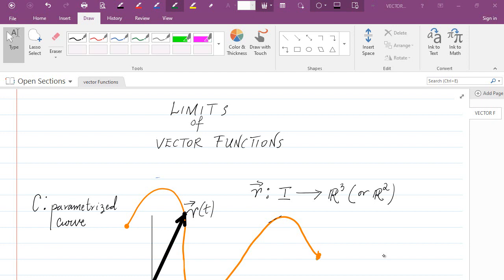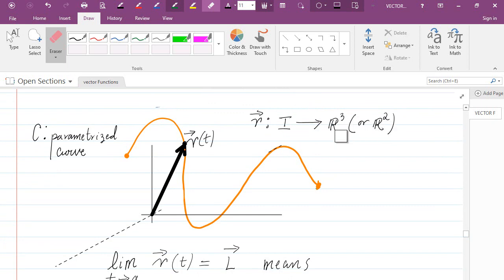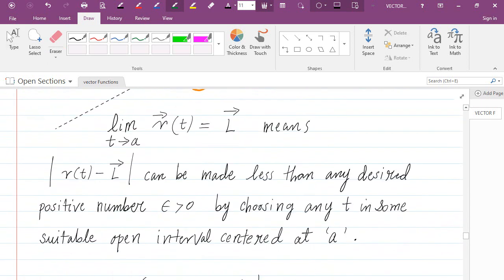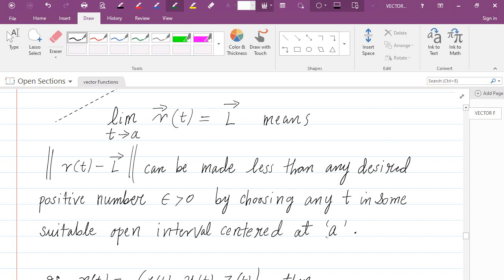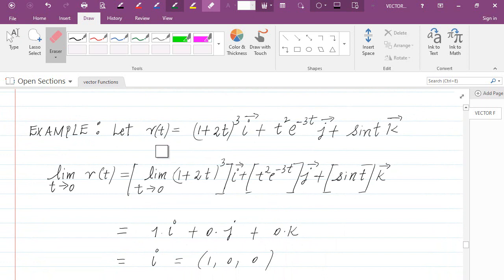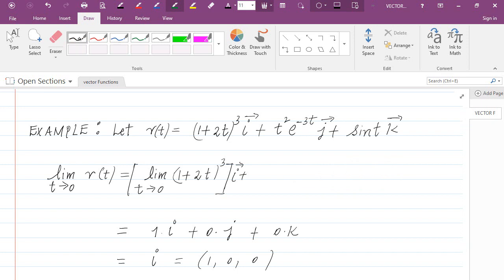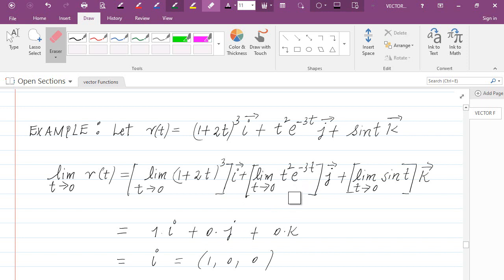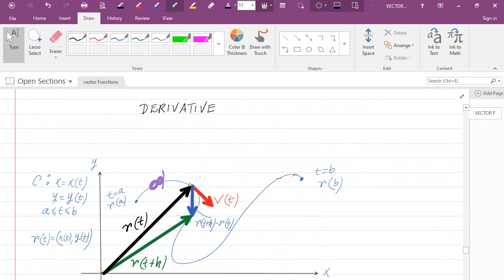V1 13.2 Limits of Vector Functions